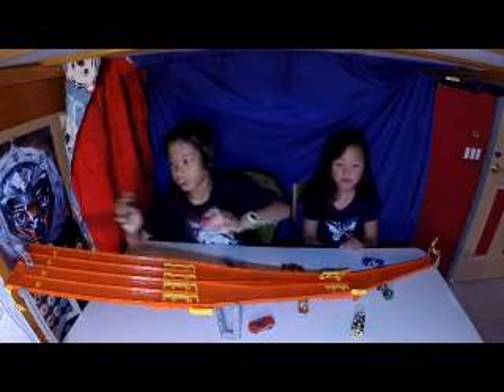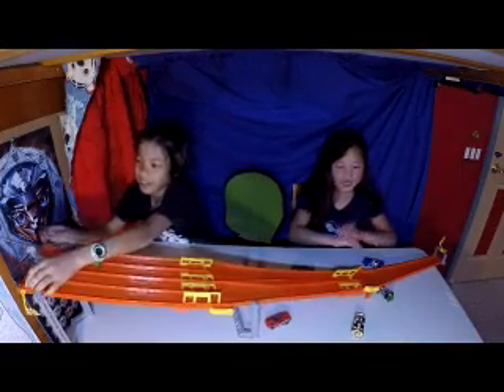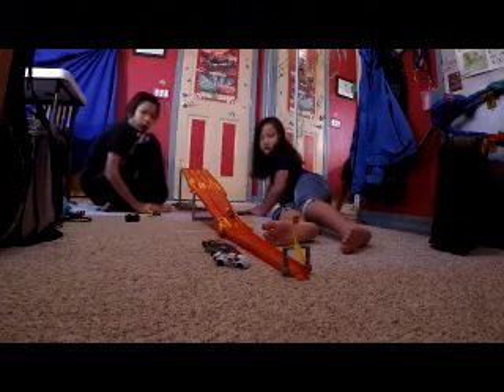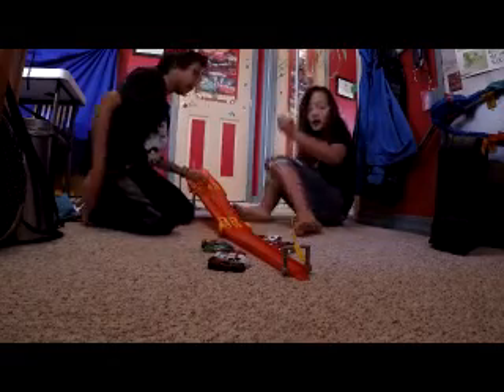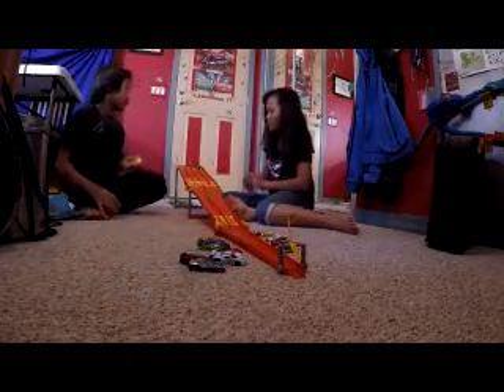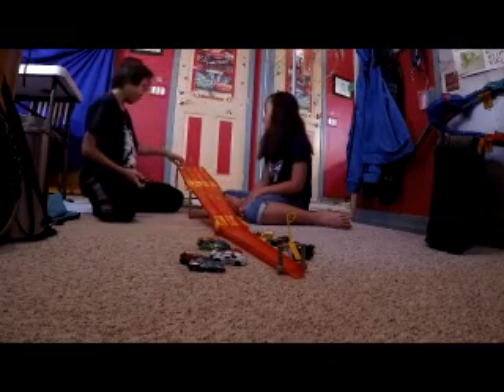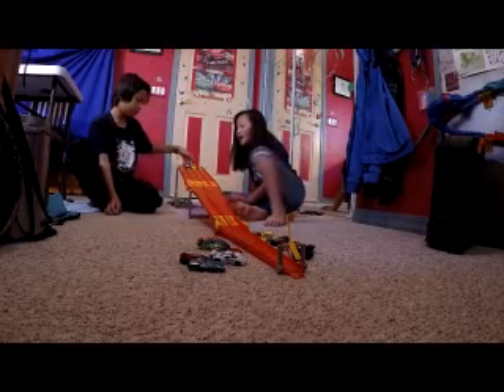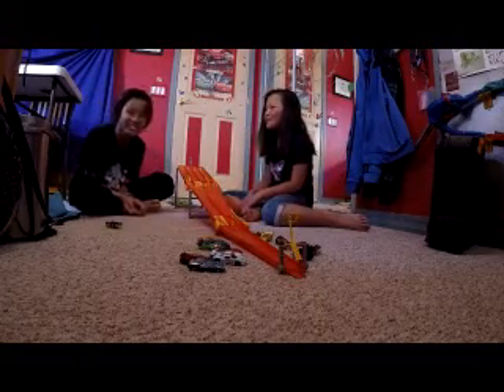Hot wheels challenge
Another Hot wheels